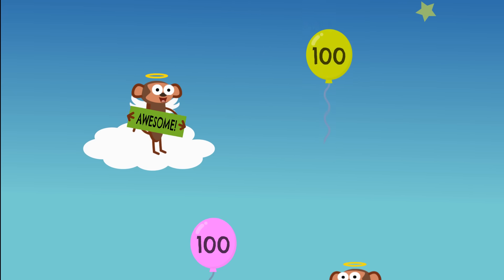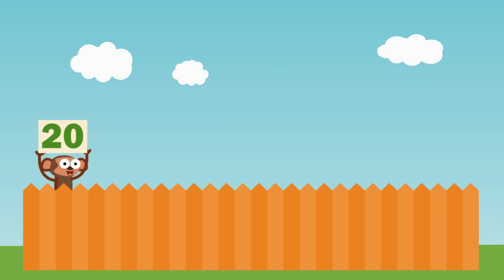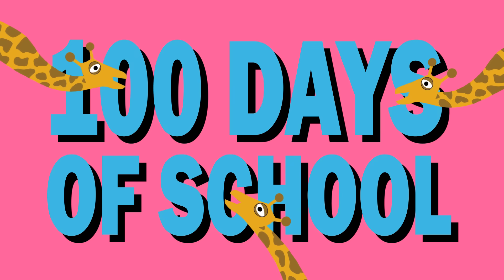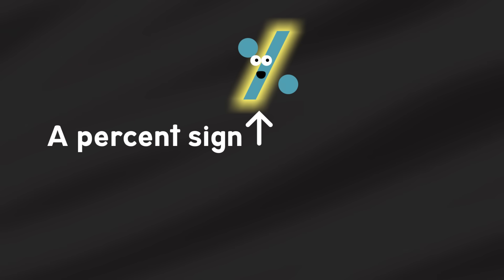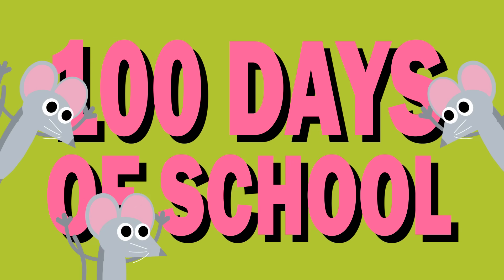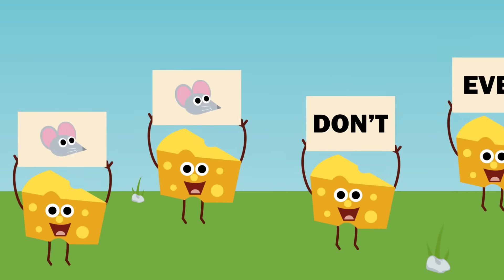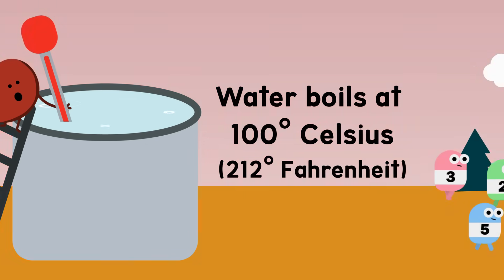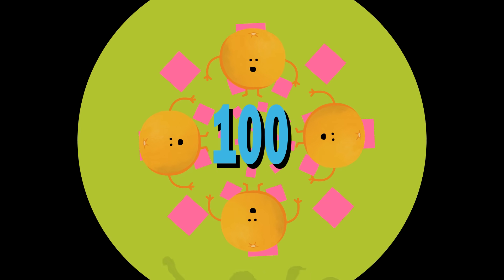The 100 Days of School Song! | Scratch Garden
Learn about the number 100 and even celebrate 100 days of school with the official 100 Days of School Song!

The 100 Days of School Song is a fun celebration song but is also very educational! This is a great math song for kids and a great numbers song because it educates on all the best things about the number 100. In additional to reminding everyone how to count to one hundred, The 100 Song video also mentions:

• When counting up, 100 is the first number with three digits
• Group Counting: 100 can be made up of 10 groups of 10 or 5 groups of 20
• 100 is the Roman Number C
• 100 years is called a Century
• A percent is an amount (also called a fraction) that is out of 100
• 1 dollar equals 100 cents
• 1 euro equals 100 cents
• 1 pound equals 100 pence (p)

The last verse is for more advanced learners:
• Scientific Notation / Standard Form: 100 is the same as 10 squared
• In the Metric System 100 centimeters equals 1 metre
• The first 9 Prime Numbers add up to 100
• The Kármán line: Many people consider 100km from the earth's surface to be the start of outer space!